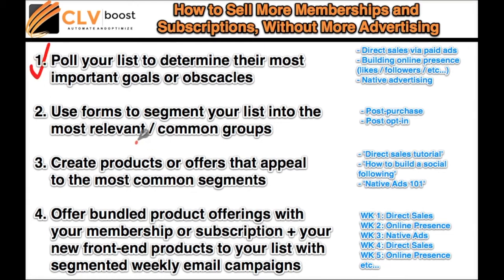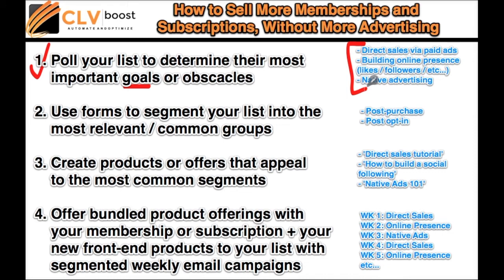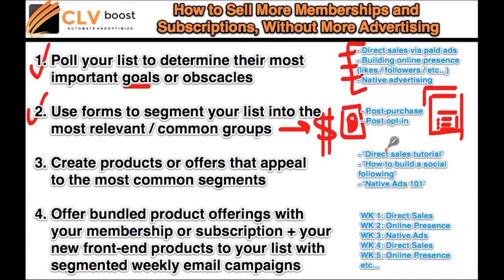How to Sell More Memberships and Subscriptions, Without More Advertising - Part 1